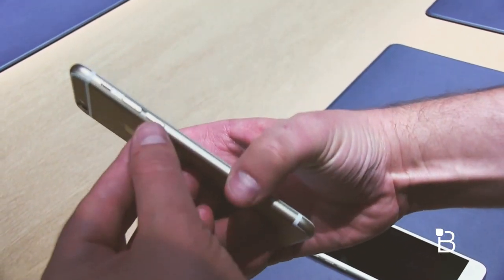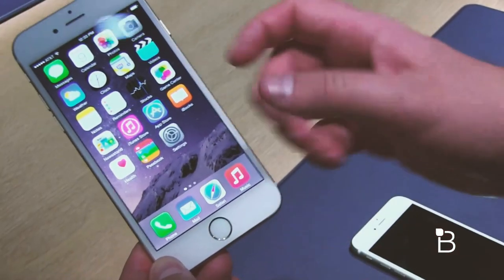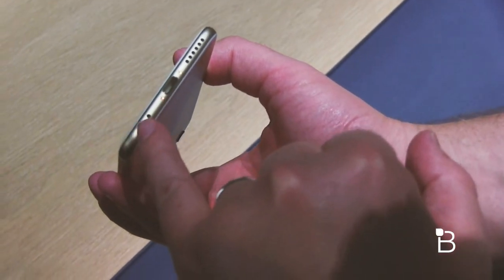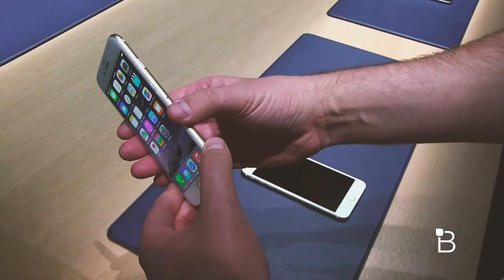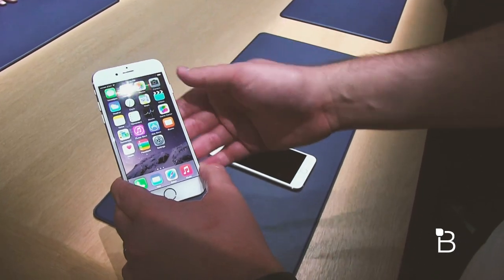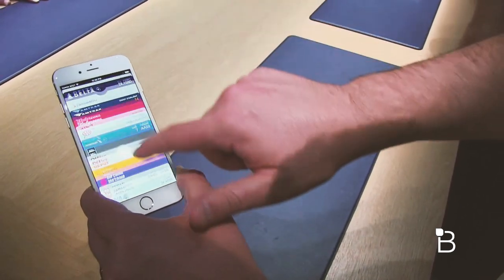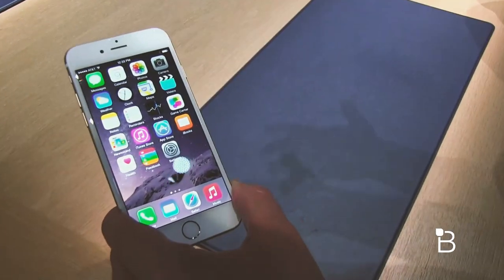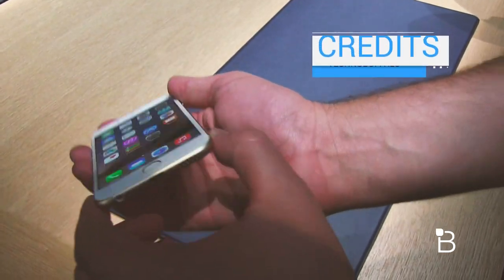iPhone 6 Hands-On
We knew for months that Apple was bumping up the size of its next iPhone, and the company's event made it official. We actually got two different models this year: a 4.7-inch iPhone 6, and a much larger 5.5-inch iPhone 6 Plus. Take your pick, but Apple obviously wanted to cover the spread with different sizing options. That’s always been something Android manufacturers have been able to hang over Apple’s head, but now finally the iPhone maker has joined the trend. GALLERY/MORE